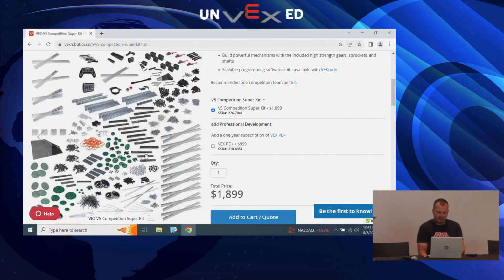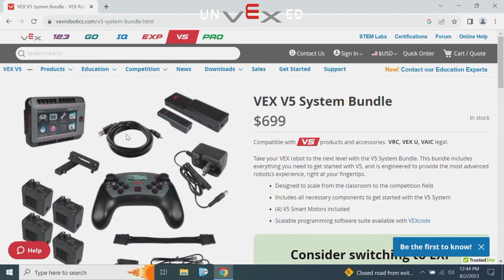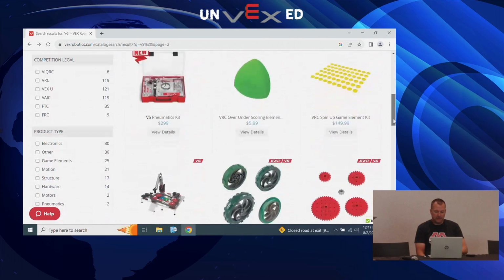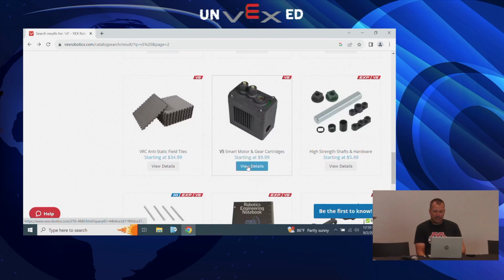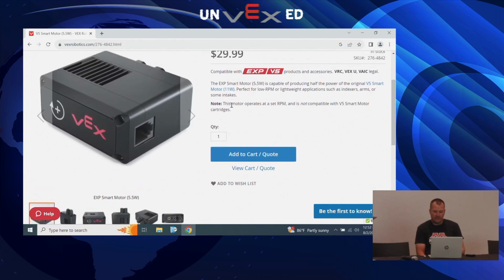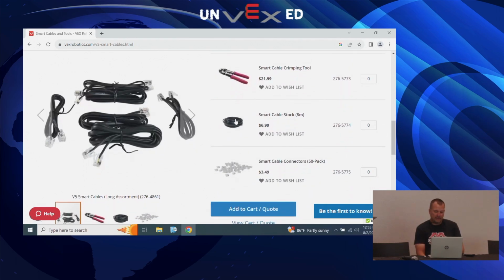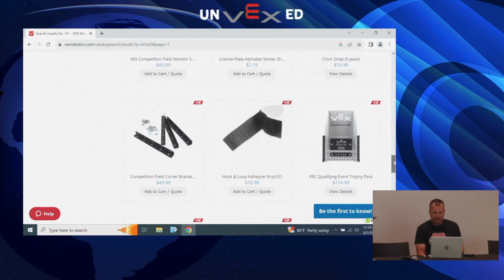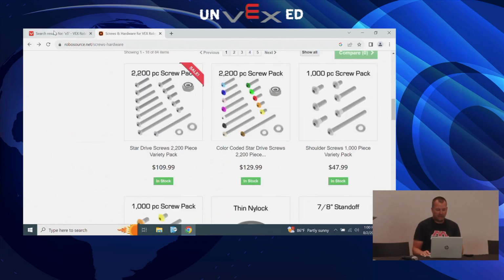What to purchase for VEX VRC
Brief over view on what to purchase when you start a team.